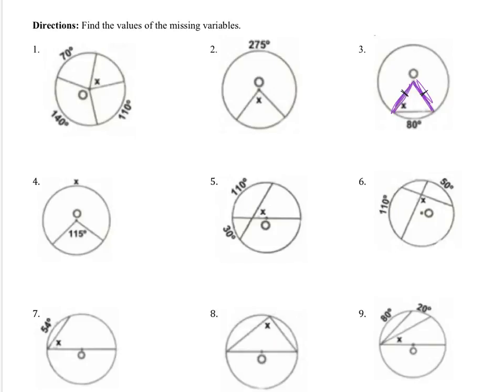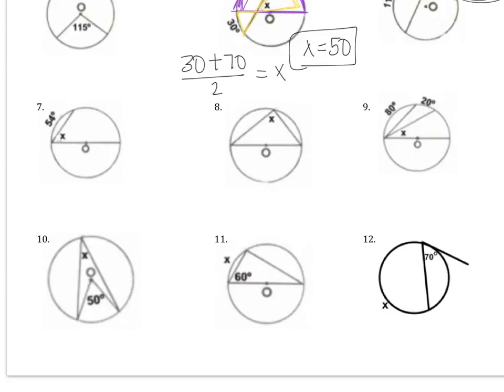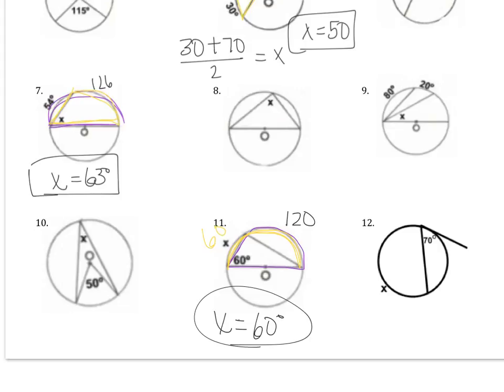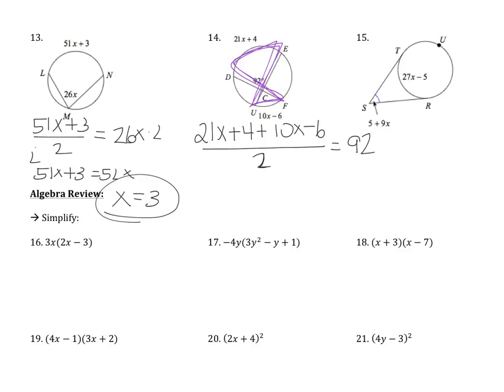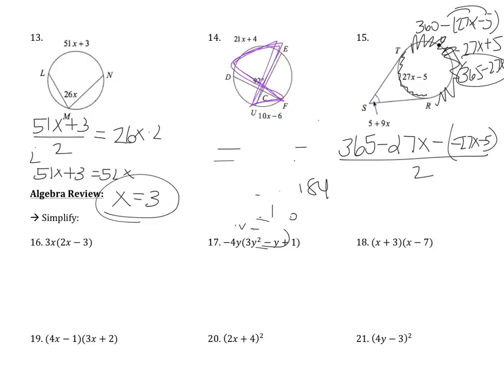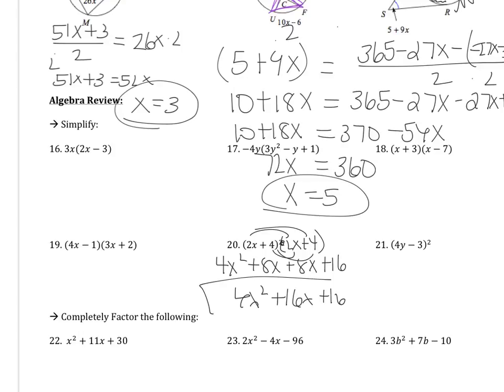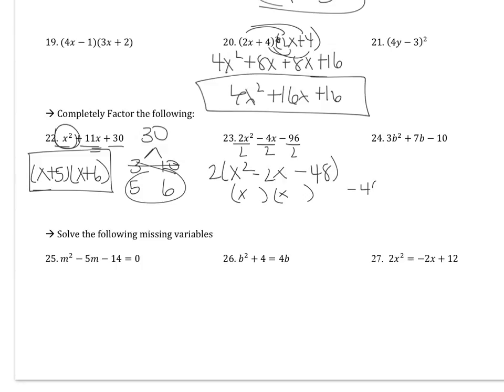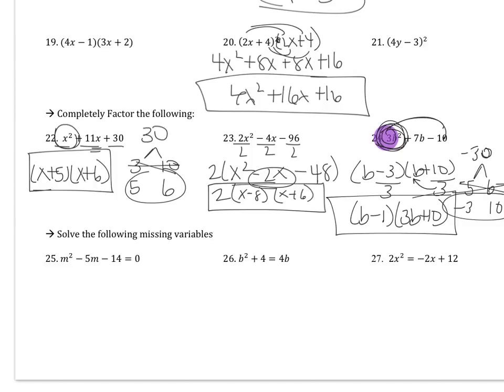Circles Day 3 HW